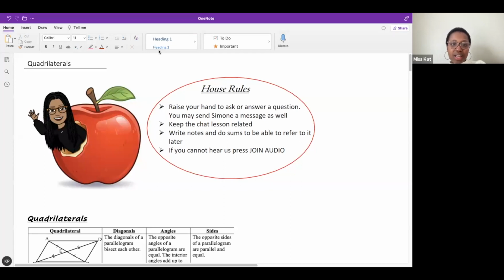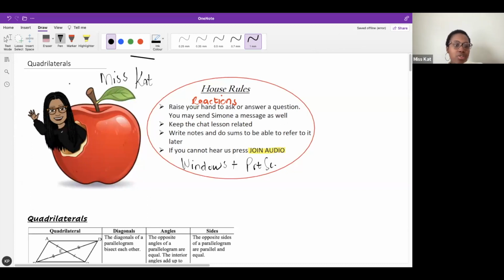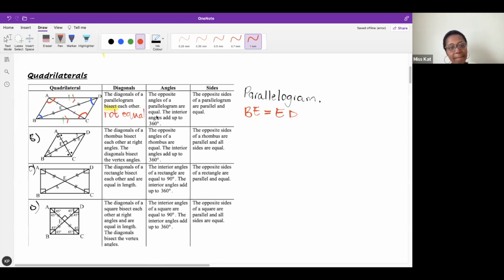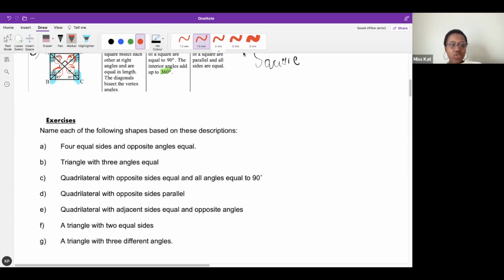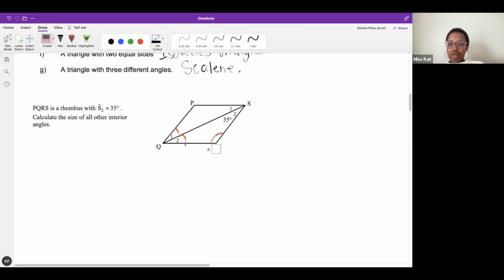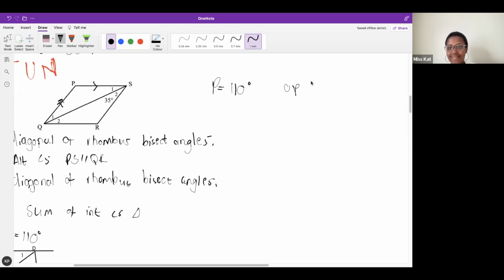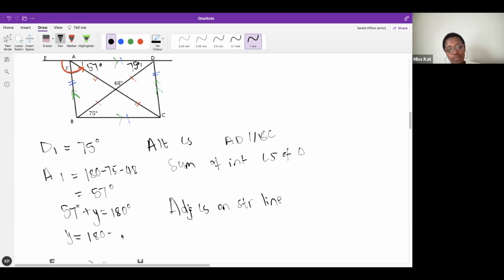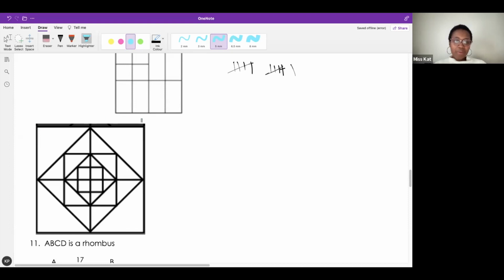Grade 9 - Geometry & Construction of 2D Shapes Foundation (quadrilaterals - basics)